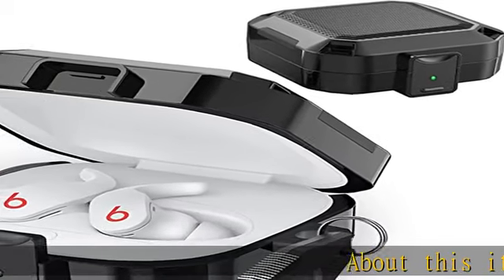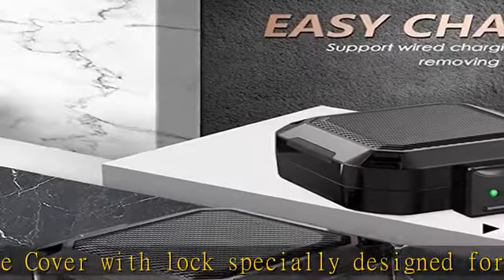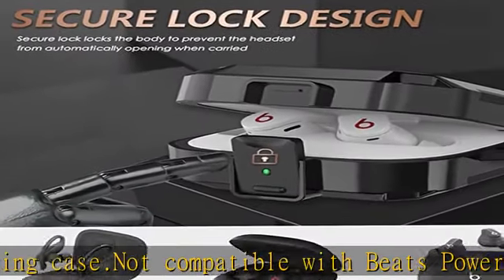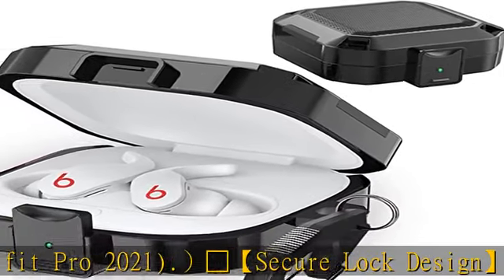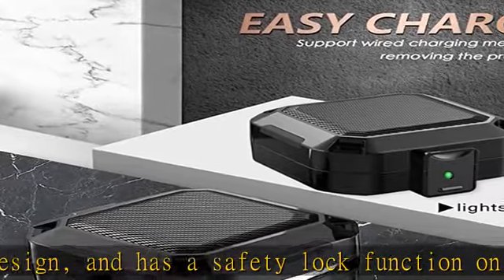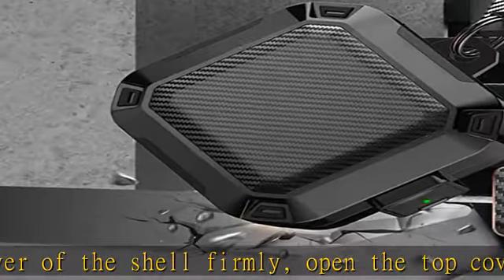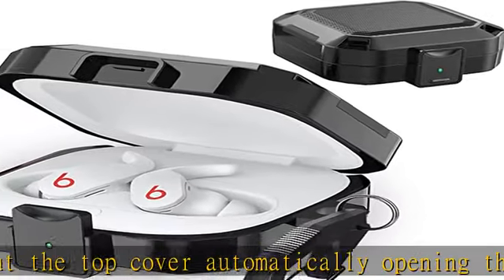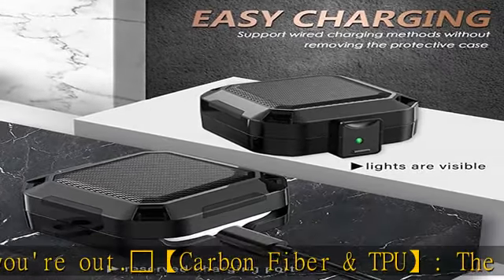[Upgrade Secure Lock] Case for Beats Fit Pro 2021, Carbon Fiber Texture Beats Fit Pro Earbuds Case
[Upgrade Secure Lock] Case for Beats Fit Pro 2021, Carbon Fiber Texture Beats Fit Pro Earbuds Case Cover with Anti-Lost Keychain/Zipper Storage Bag/Cleaning Brush/Wrist Strap (Black)